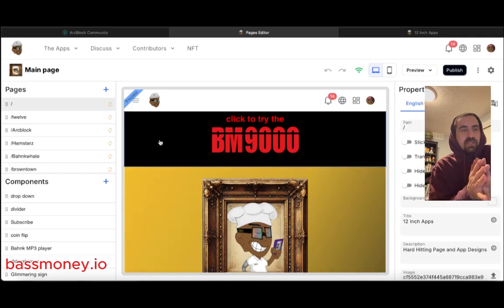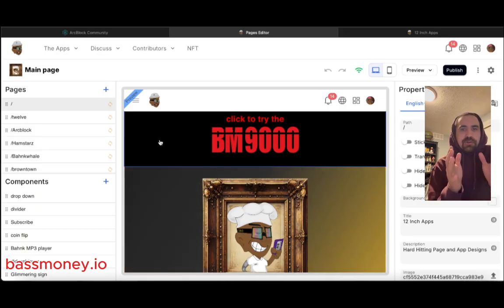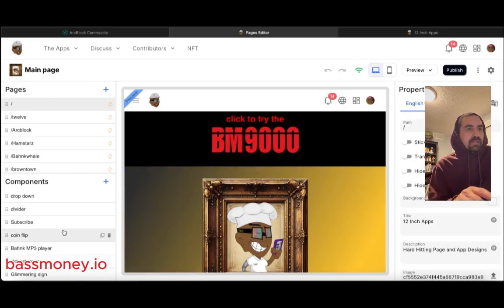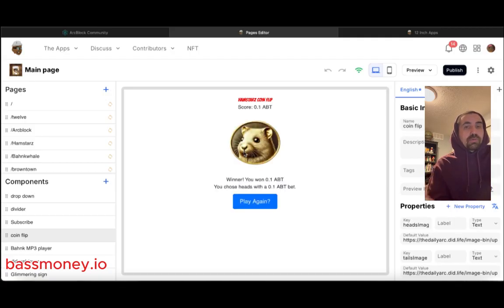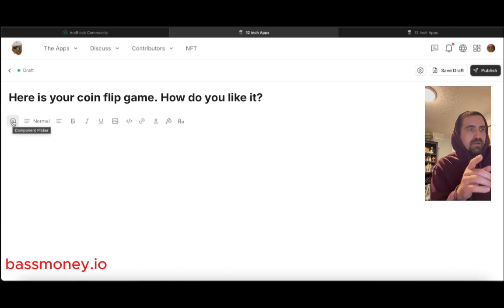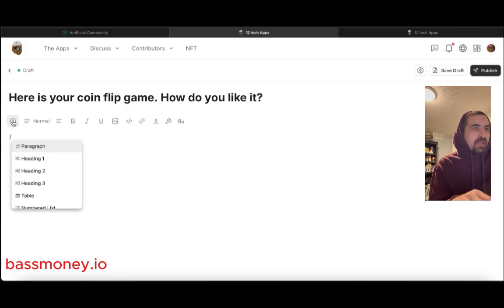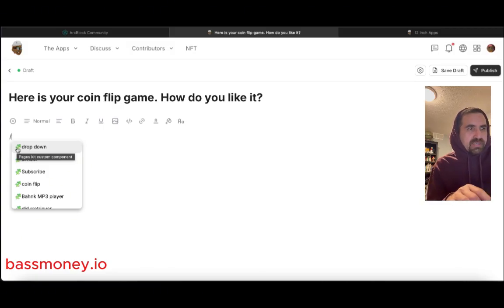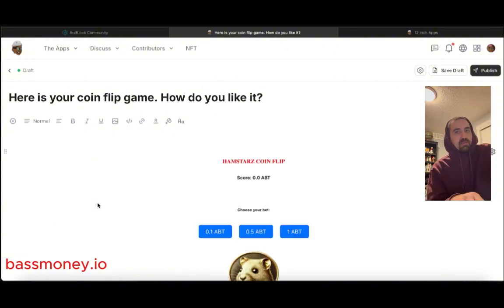Arcblock Demo-Sharing components in Discussion Kit. (Enterprise Composability)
Being able to share custom components through a discussion page is so cool.  This can be very useful when doing builds for clients.  You don't want to push the component to a live page before everything is signed off on, so you just share via the Discussion forum. Safe and Secure.

This is an another amazing feature that the Arcblock Team has produced.